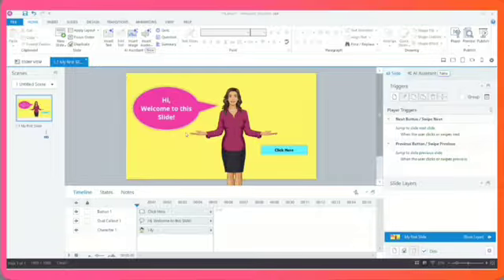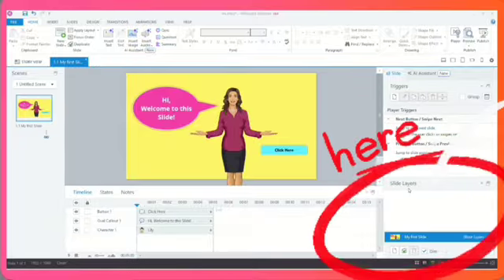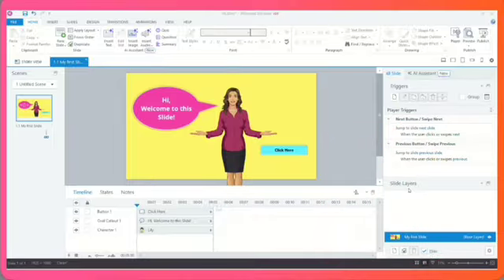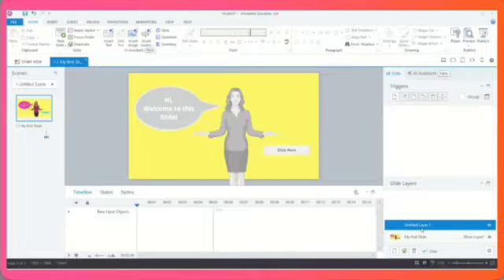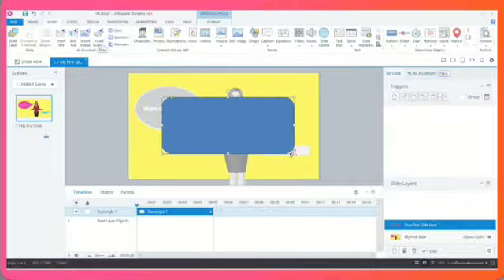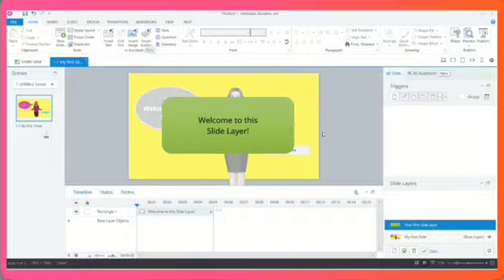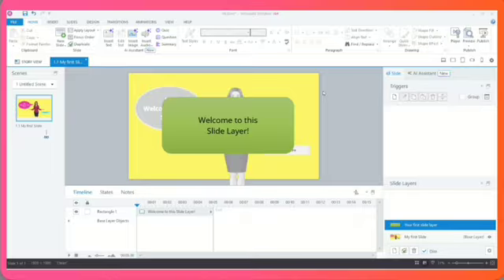Create Slide Layers Fast in Storyline | 2-minute Tutorial